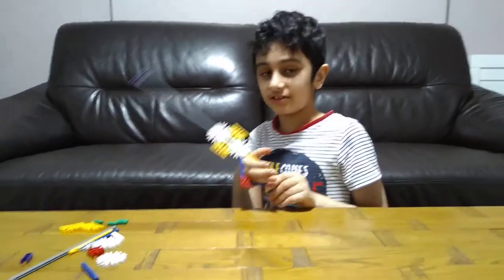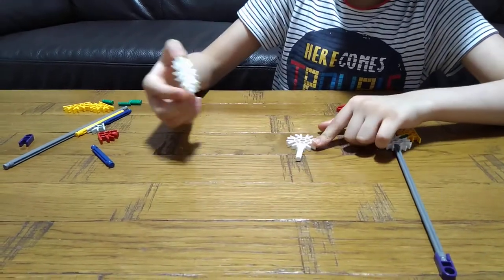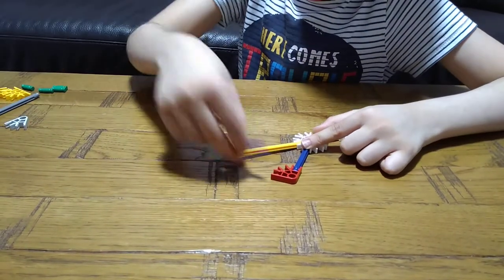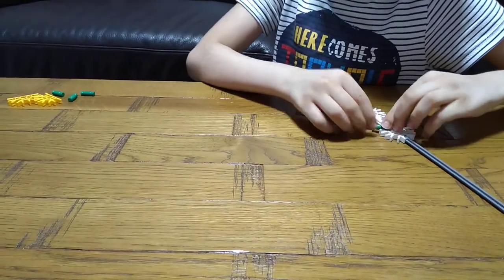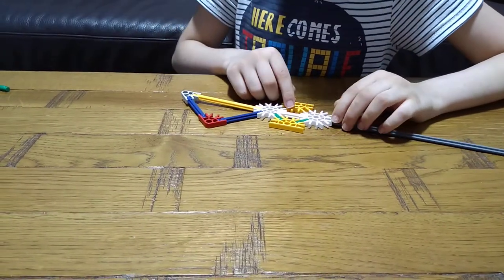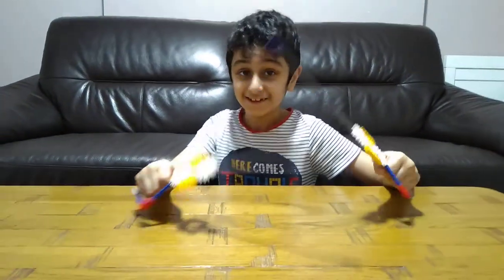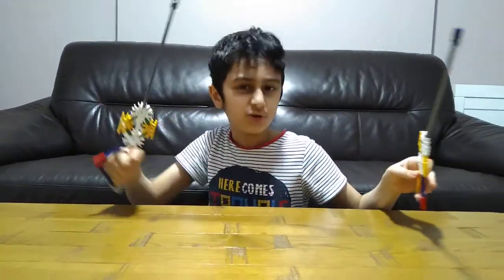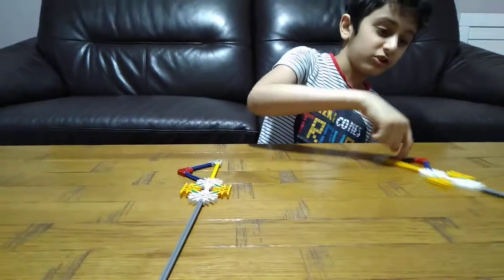Making two nice and simple K'nex Swords